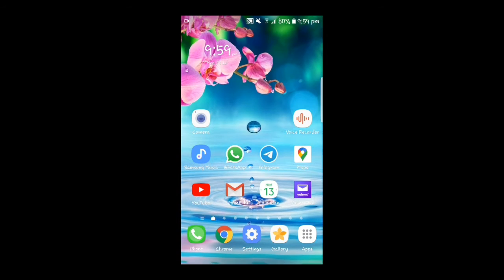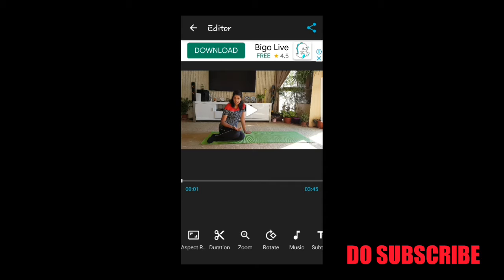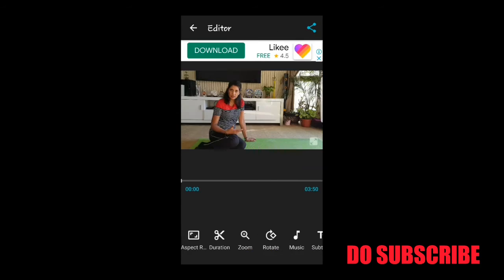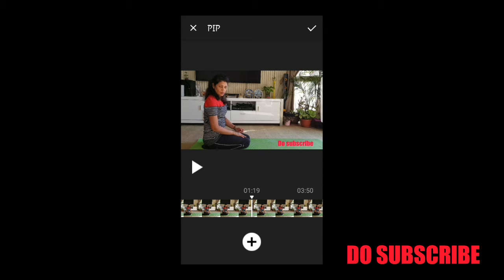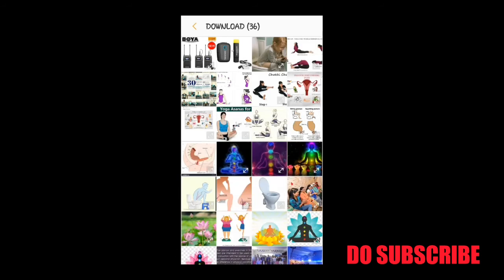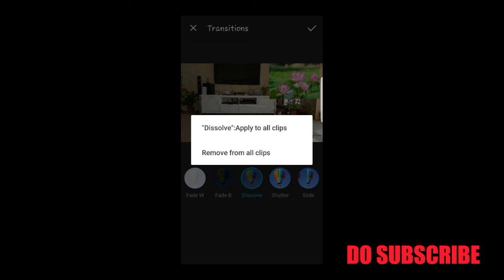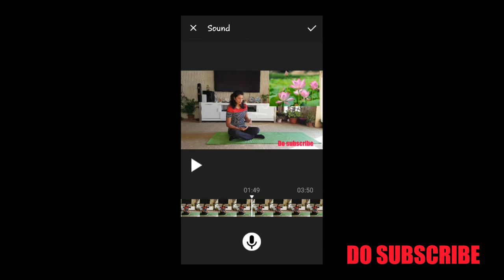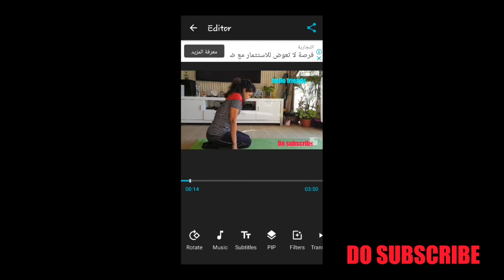EASY VIDEO EDITING FOR BEGINNERS||EDITING TUTORIAL||HEALTH SOLUTIONS WITH LAKSHMI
In this video you will learn easy video editing for beginners.
This is very basic and easiest editing tutorial ,  with video editor app.
you can install  this app from the play store.
features on this app are limited but very easy to use by a beginner to start with.
once you are good at editing with this app then you can check other advanced editing apps.

edits
video editing course
health solutions with Lakshmi
healthsolutionswithlakshmi